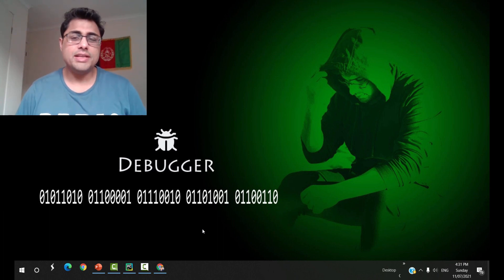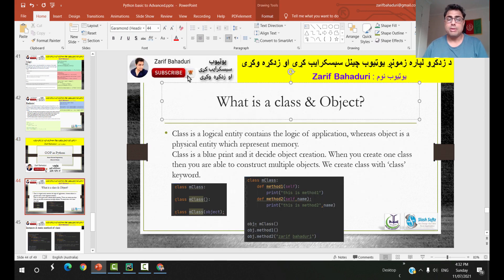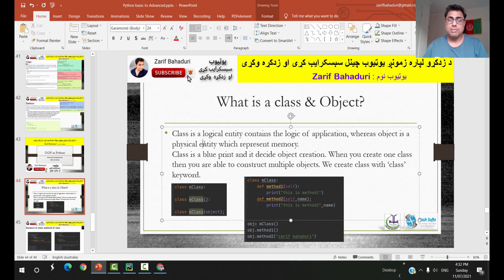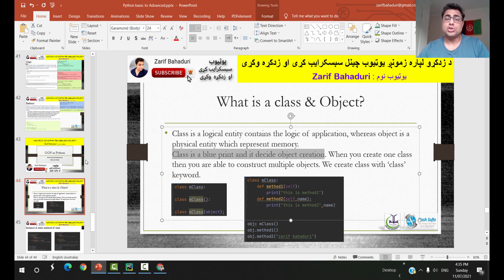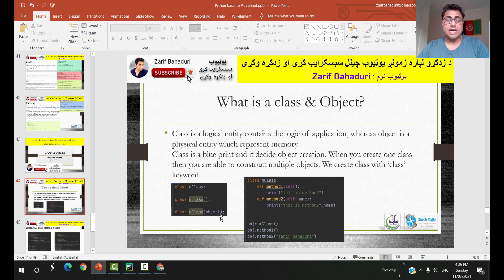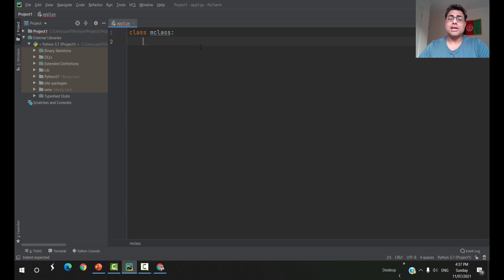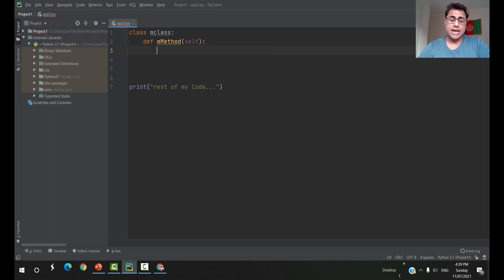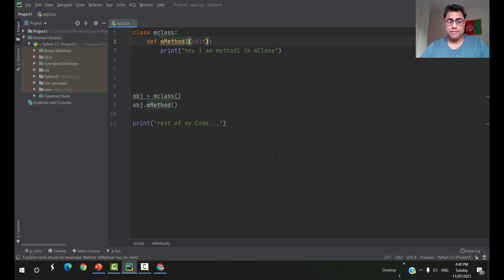python OOP #49 | object and class